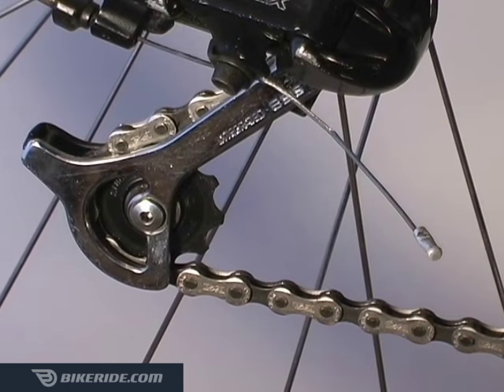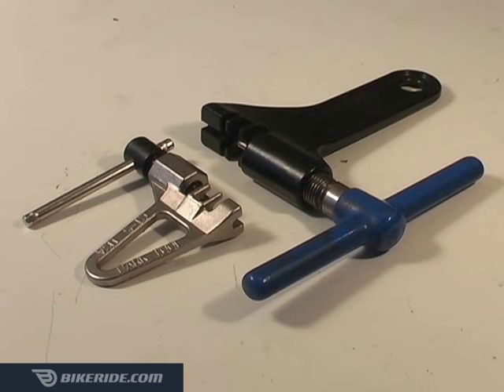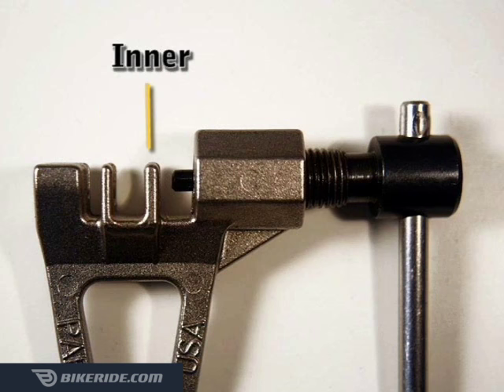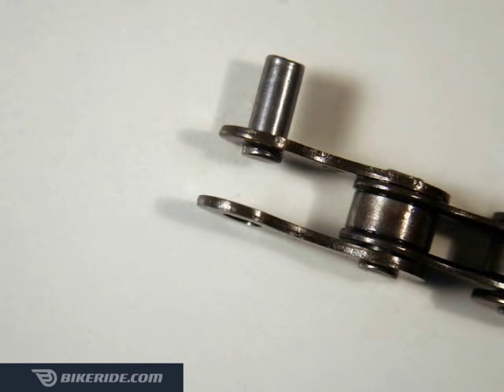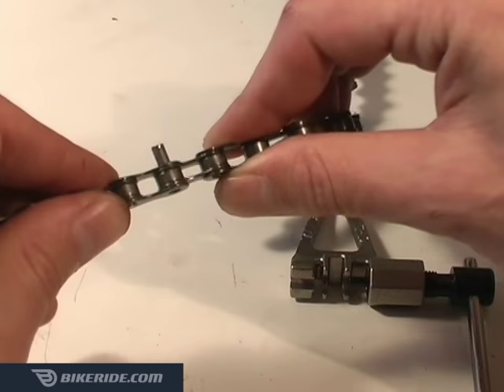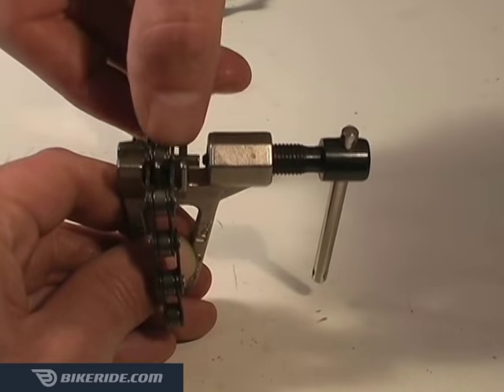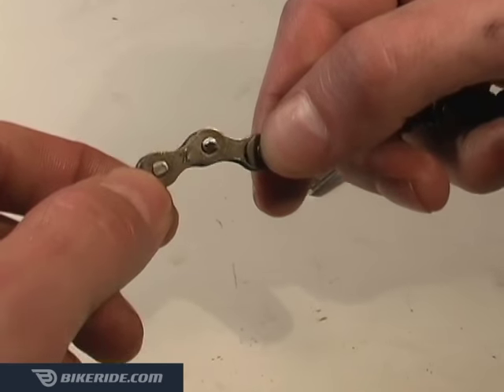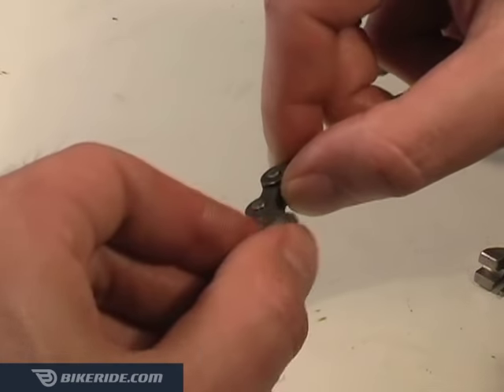How to Use a Chain Tool to Break a Chain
This week we’ll learn how to break a chain using a chain tool. I’ll cover the quick release method next week.

➤  If you have enjoyed this video, please like it.

➤ Tools related to this video:
• Park Tool CT-5 Chain Tool
• Park Tool CT-3 Chain Tool
• Park Tool CC-3.2 Chain Checker
• Park Tool CC-2 Chain Checker
• Park Tool SK-3 Starter Mechanic Tool Kit
• Park Tool PK-3 Professional Tool Kit